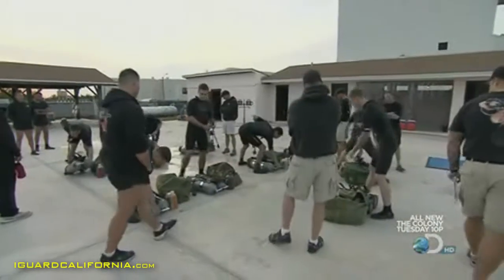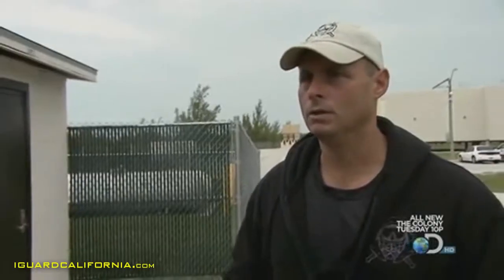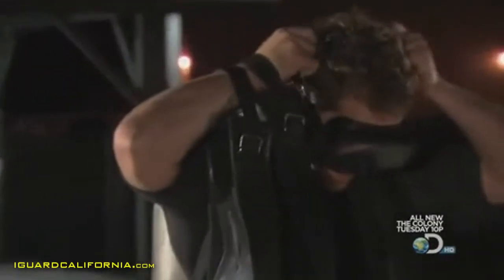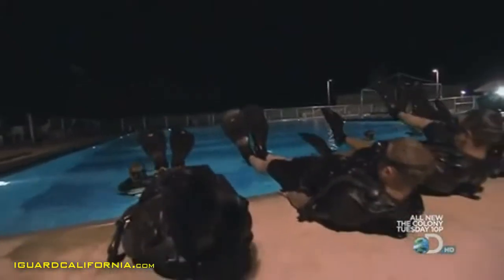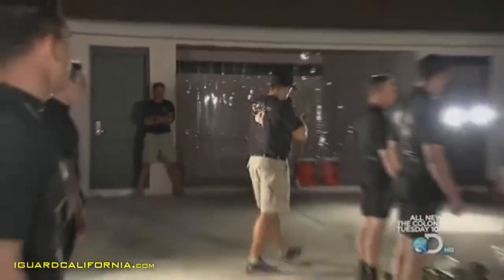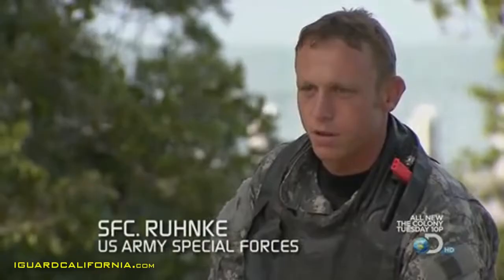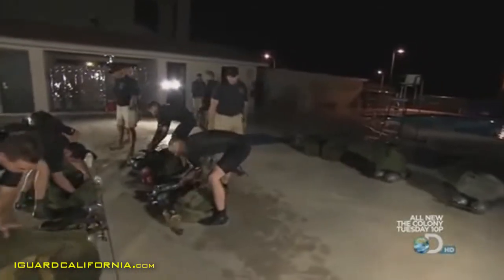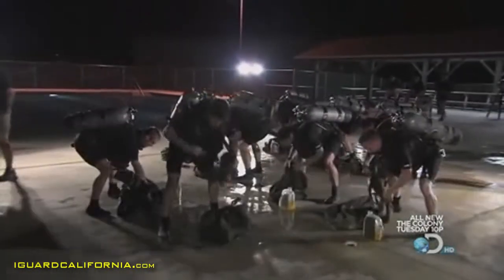Special Forces Combat Diver School Pt 2/3 !HD!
For more information about how you can become a Special Forces Operator with the California Army National Guard and complete a request for information, a recruiter will contact you.